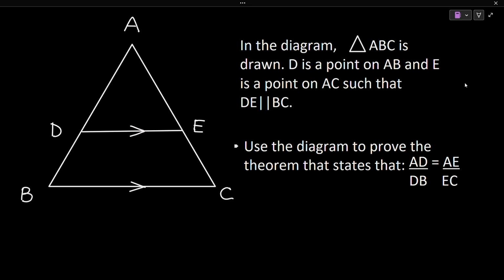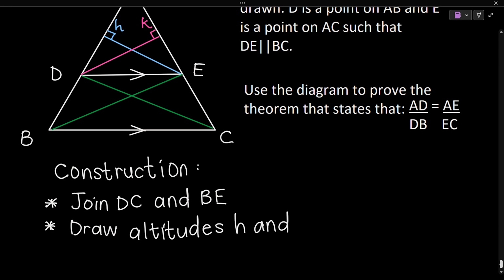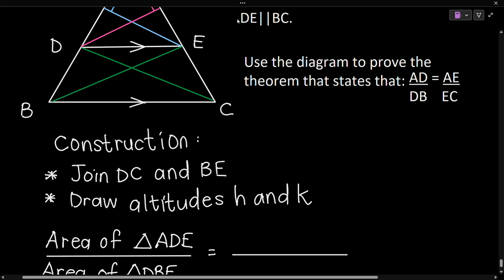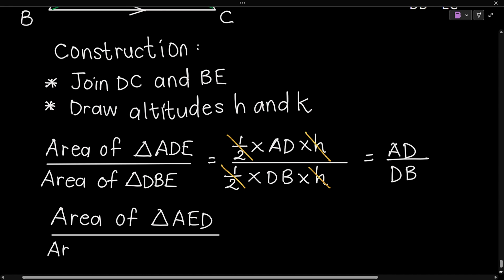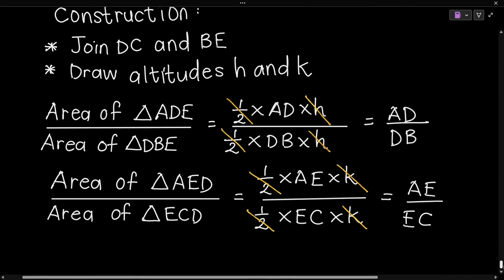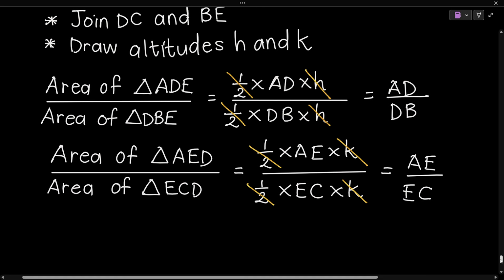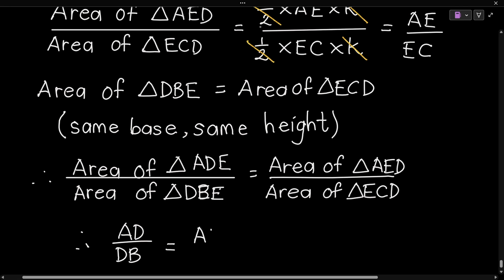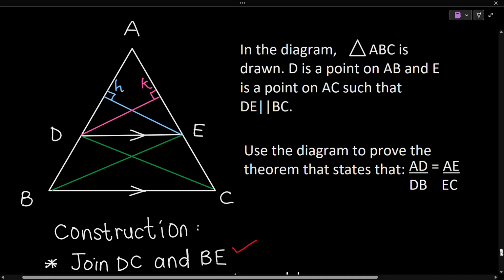The Proportionality Theorem PROOF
This video provides a comprehensive explanation and walk-through of the proportionality theorem which all grade 12 learners are required to know.